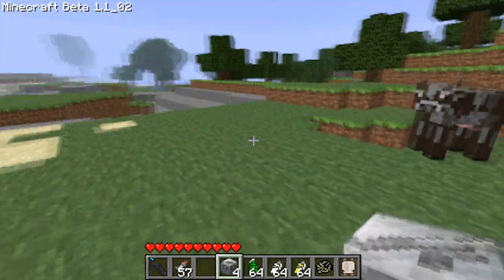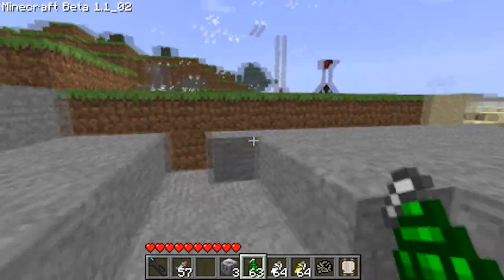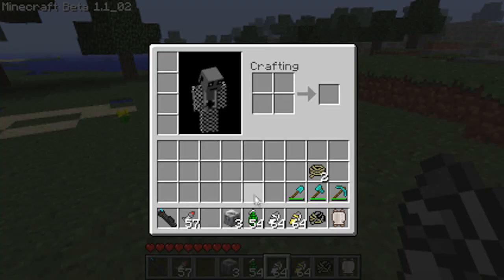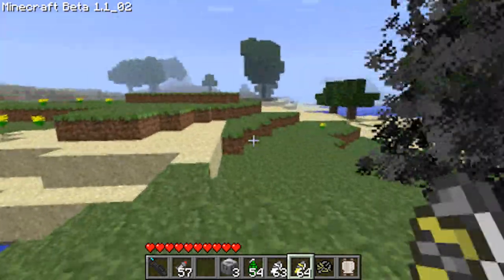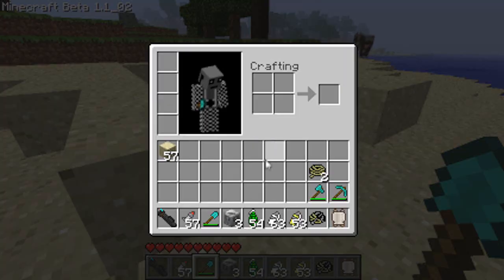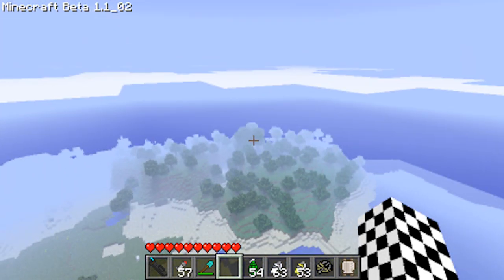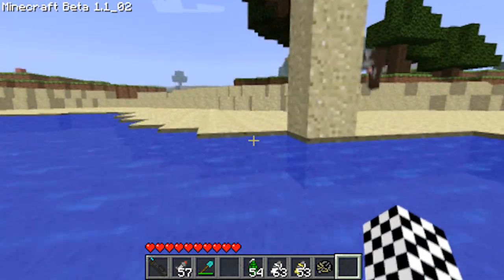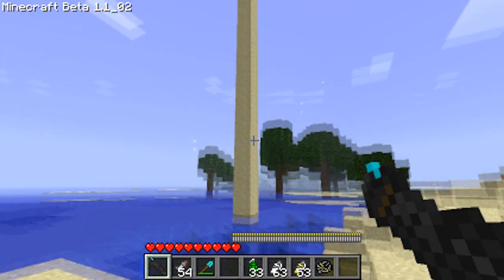Minecraft - Episode 55 - Explosives | ipodmail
Is this video long enough ?

5th time uploading this file :(